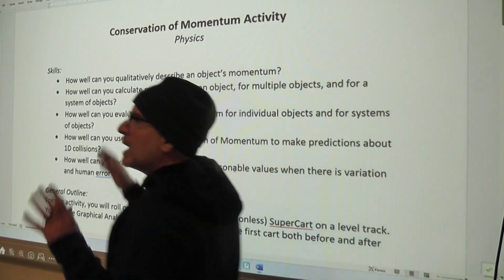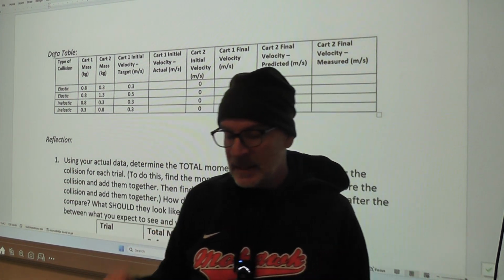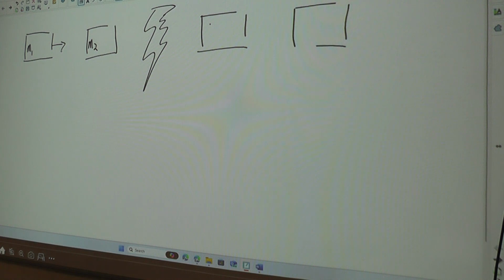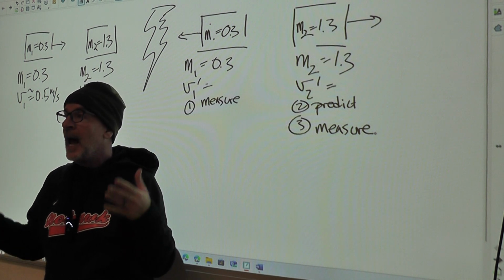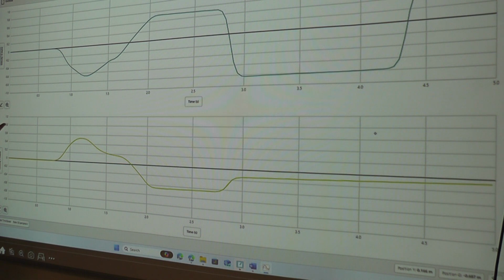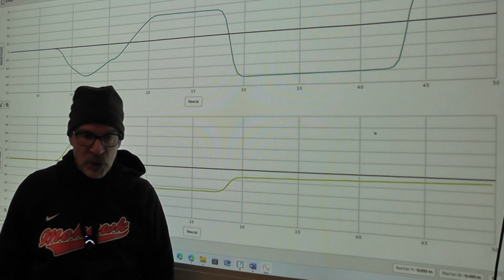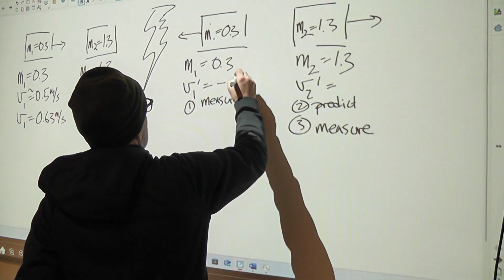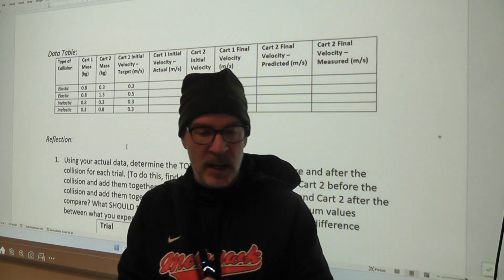Elastic Collision Prediction and Testing